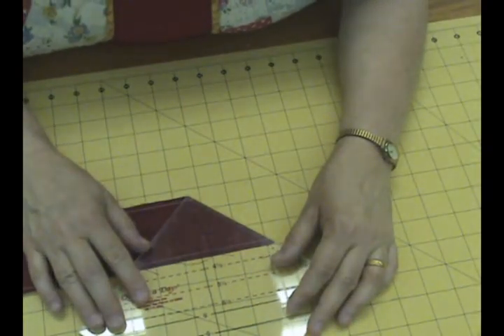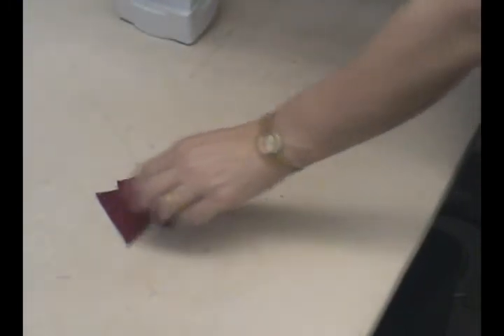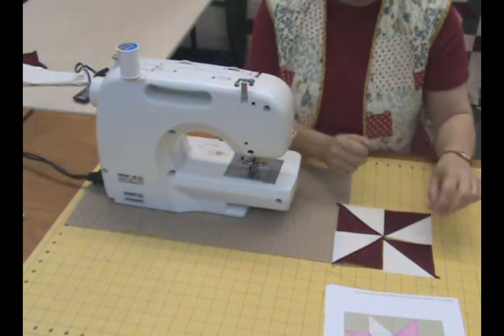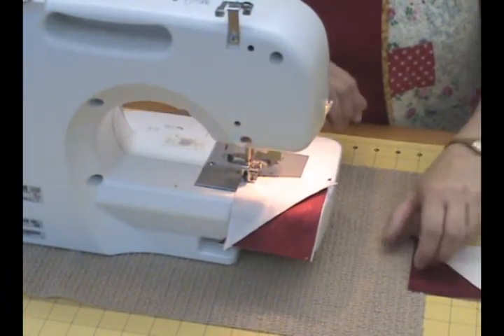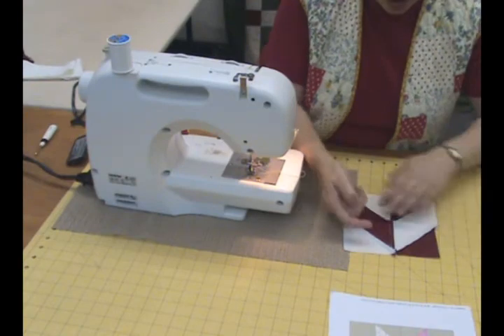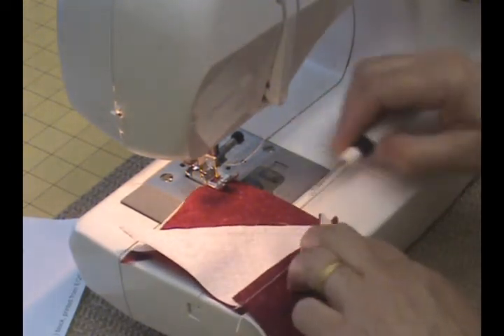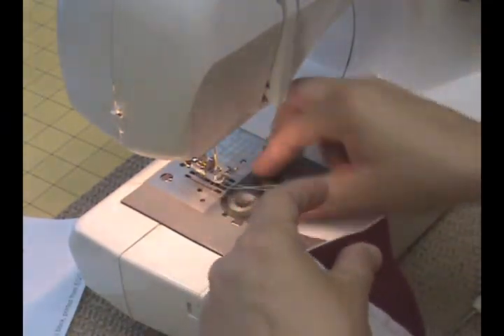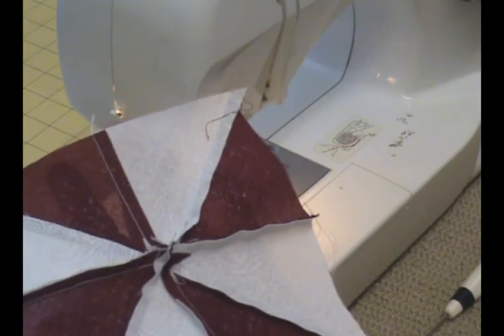Double Diamond Block 2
Try this method of assembling the pinwheel block!  Happy Quilting!